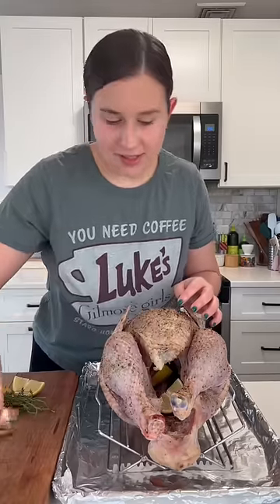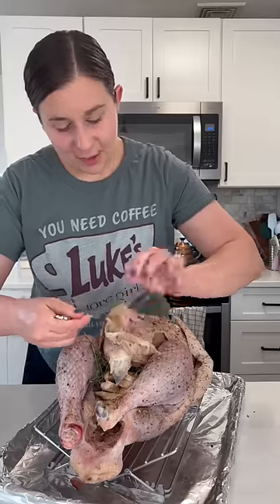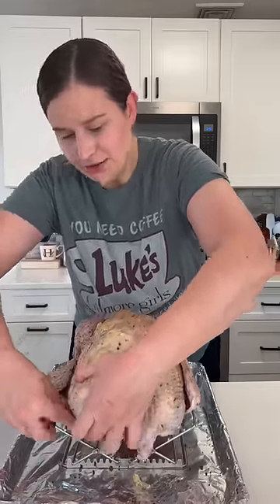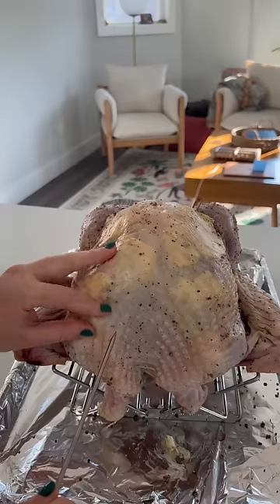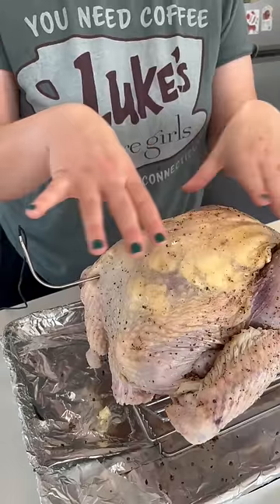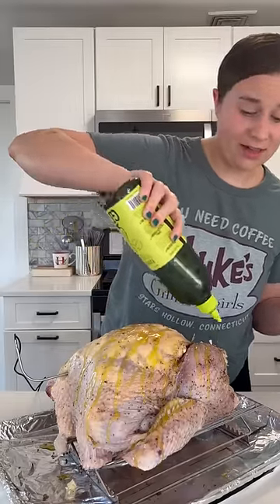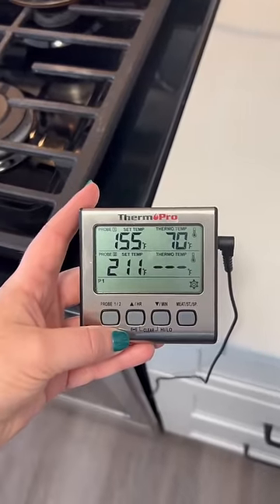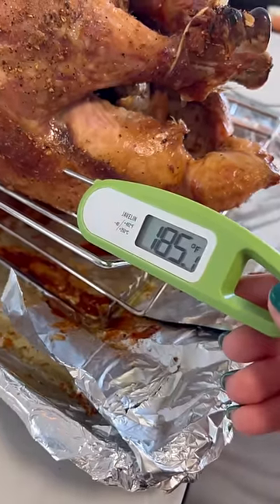how to roast a turkey and where to insert the thermometer!